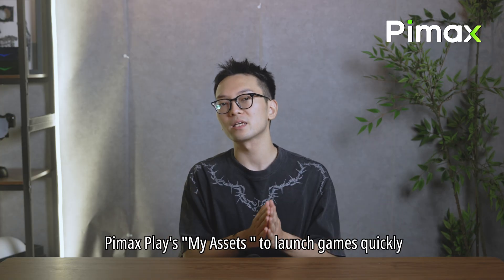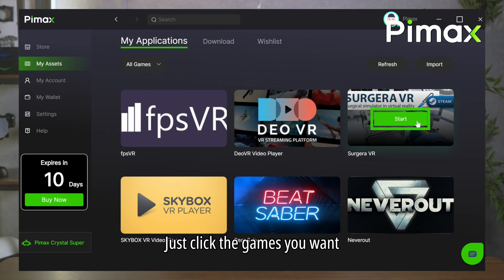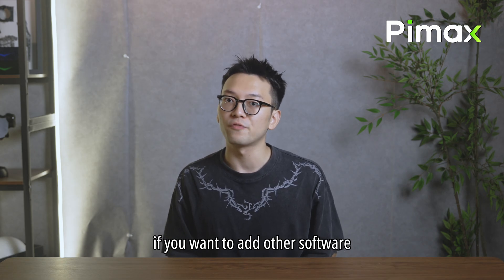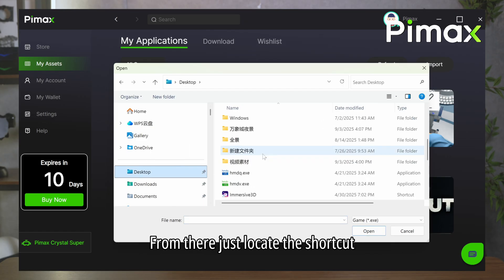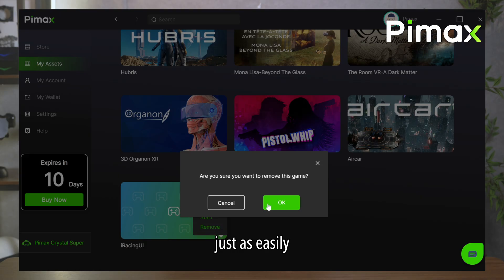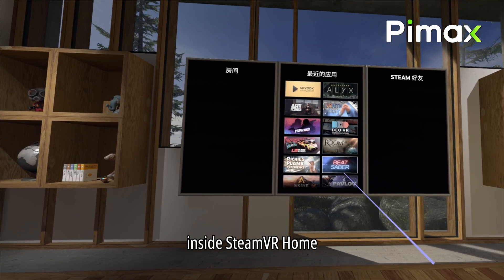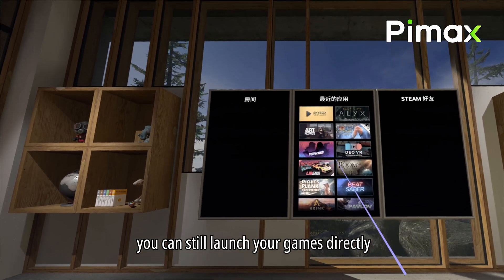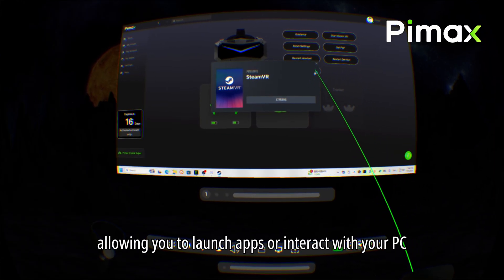Pimax Play User Guide | How to Quickly Launch Games with Pimax Play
Pimax Play is a very powerful software that allows you quickly and easily lauch your games. In this video, we'll show you how to start games with Pimax Play.